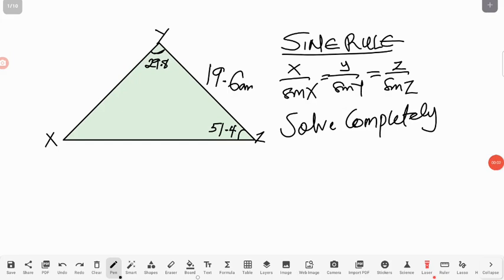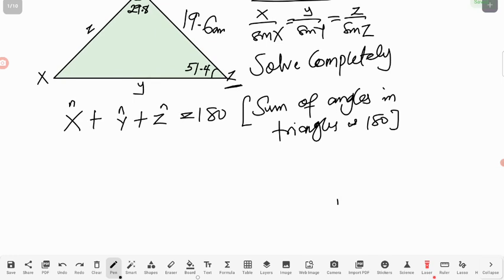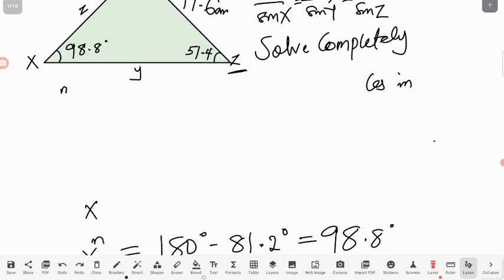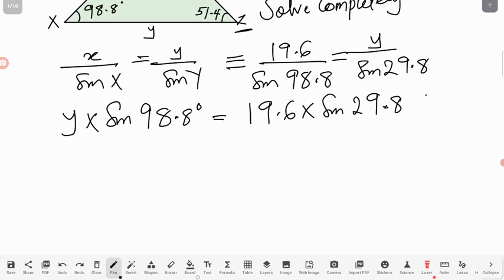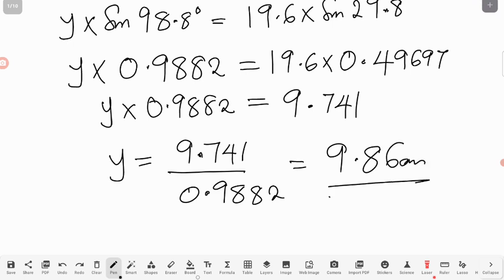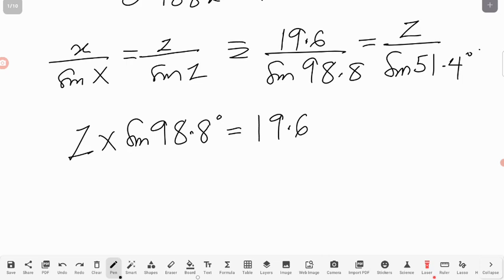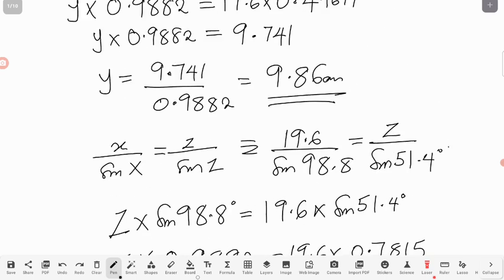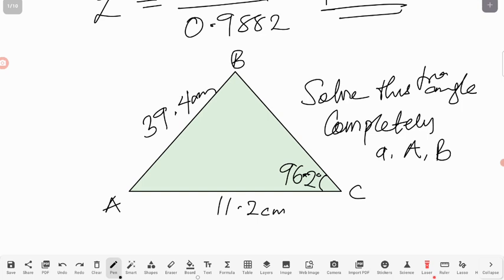Sine Rule: Solve Any Triangle Completely. SS2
Master the Sine Rule with this detailed Mathematics tutorial! In this lesson, you'll learn how to use the Sine Rule to calculate unknown sides and angles of triangles step by step. Whether you're preparing for WAEC, NECO, JAMB, GCSE, IGCSE, or other examinations, this video will help you understand the method clearly and solve triangle problems with confidence.
In this tutorial, you will learn:

The Sine Rule formula and when to use it.

How to find missing sides of a triangle.

How to calculate unknown angles accurately.

Step-by-step worked examples with full explanations.

Common mistakes to avoid when solving triangle questions.

Exam tips for scoring high marks in trigonometry.